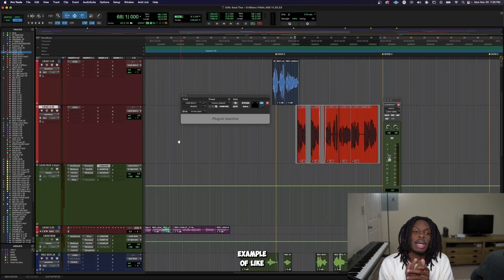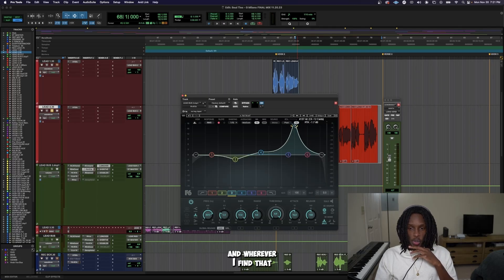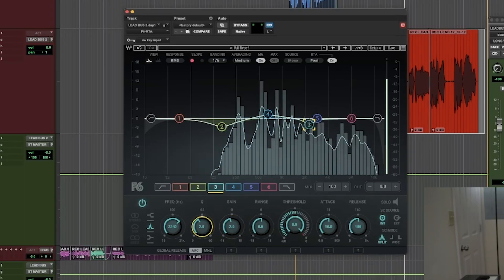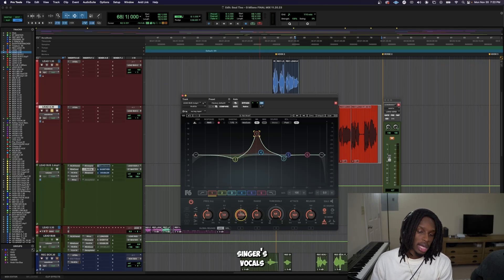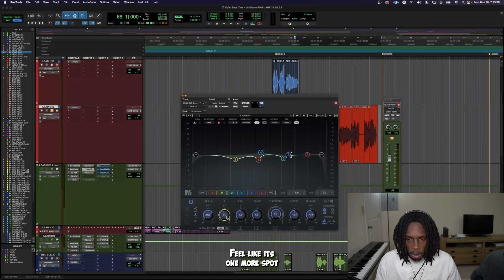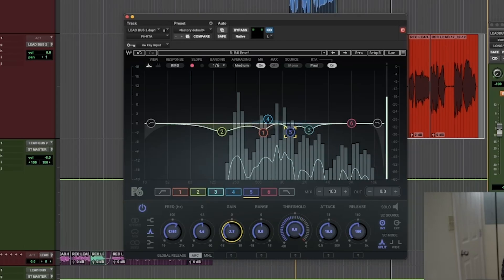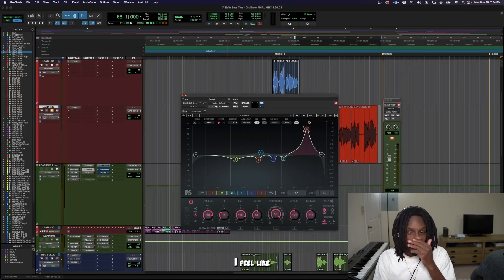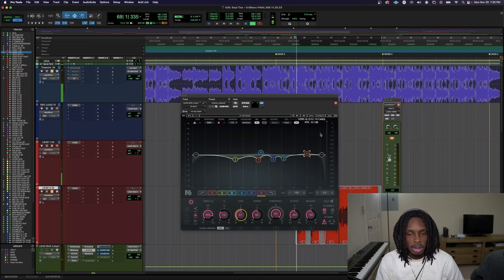How I Find Competing Vocal Frequencies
How I Find Competing Vocal Frequencies On Pro Tools

WANT ME TO MIX YOUR SONGS ?

Tune in to my live stream on twitch MWF 6:00pm - 8:00pm EST